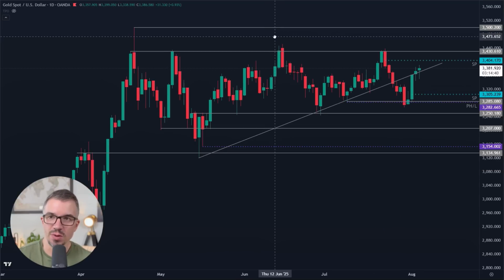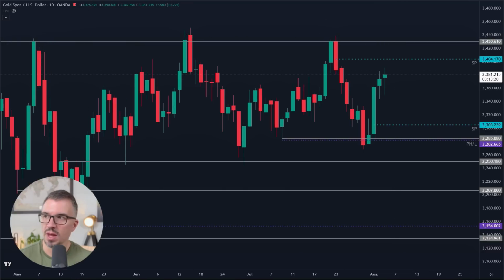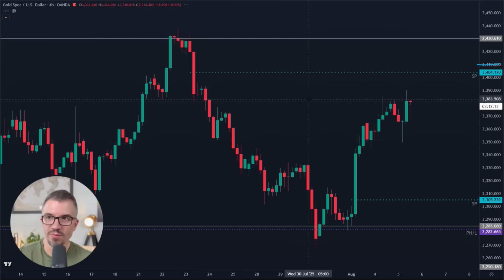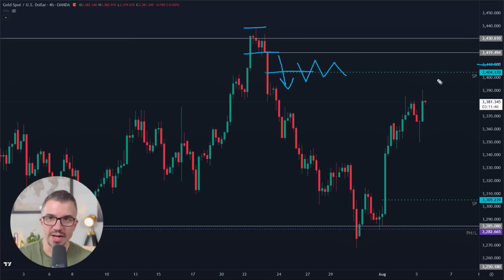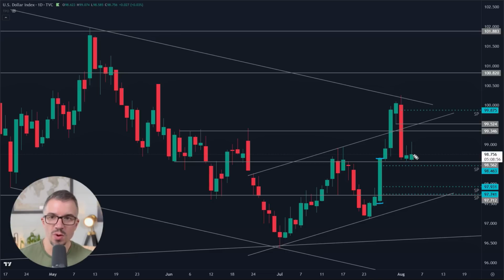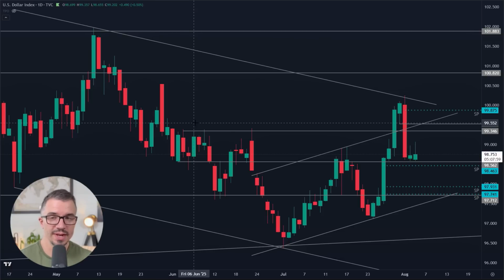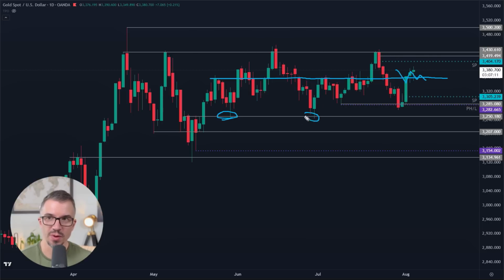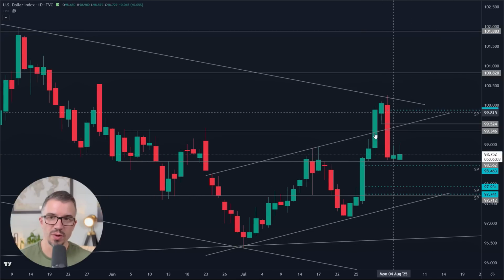XAUUSD: Watch These Two Imbalances in August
Gold is approaching a critical imbalance and key resistance. But there's another one to watch later this month.

► JOIN XM BROKER: Sign up and deposit $5k or more for lifetime access to VIP